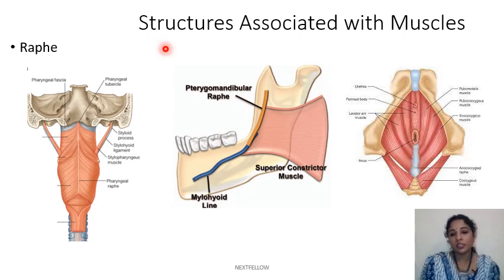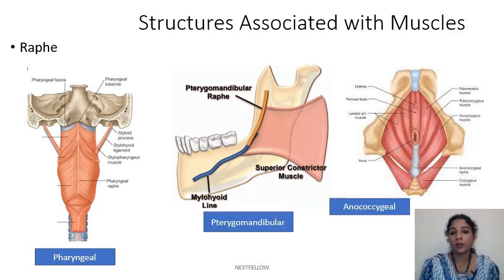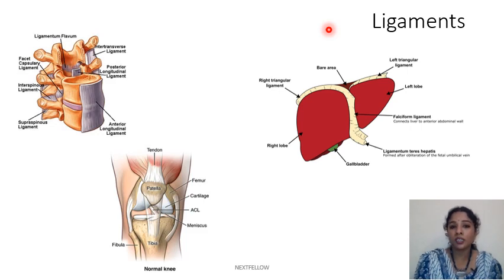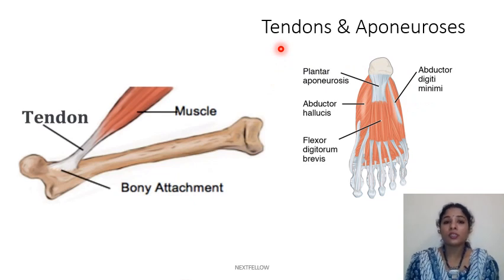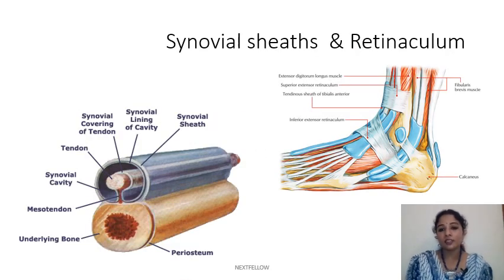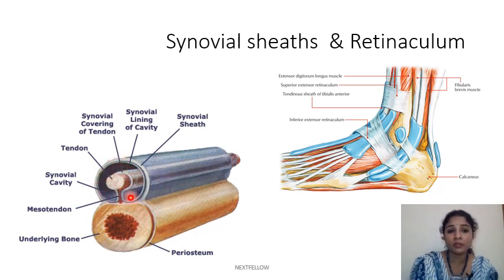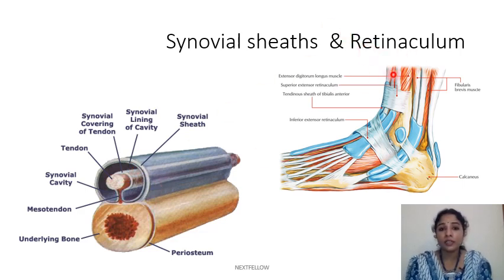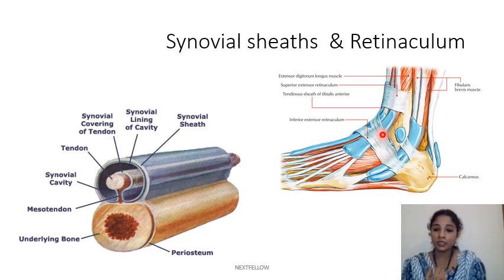Anatomy Structures Associated with Muscles concept for NEETPG,FMGE,INICET,NEXT.